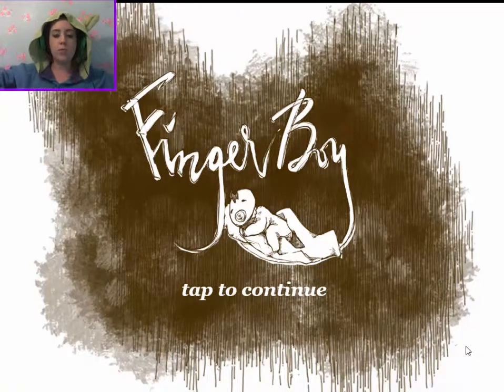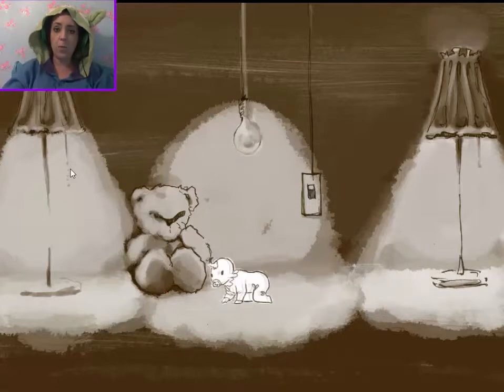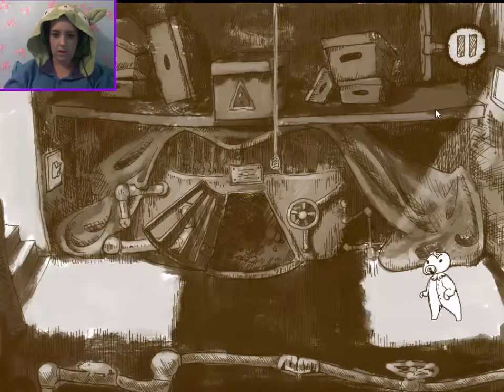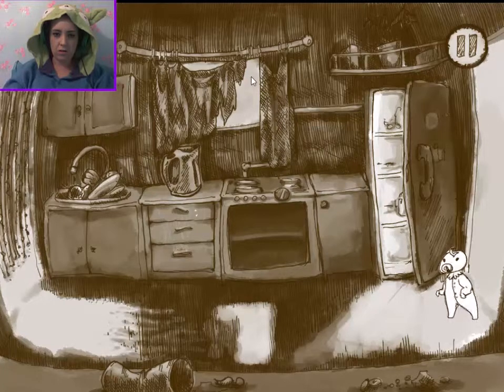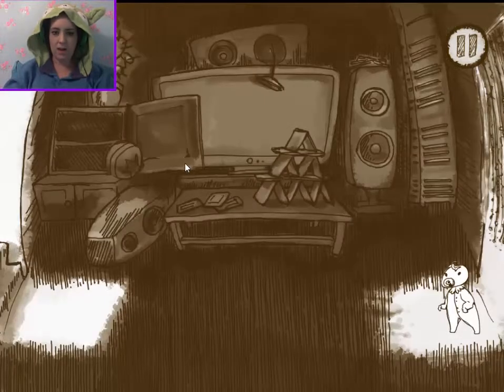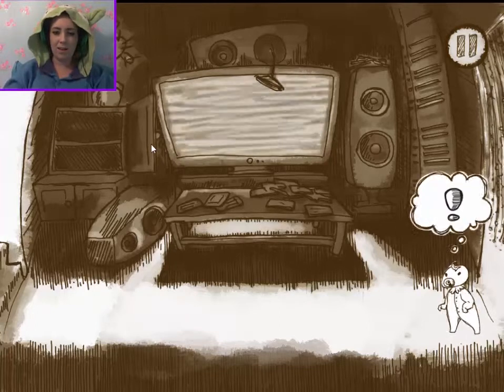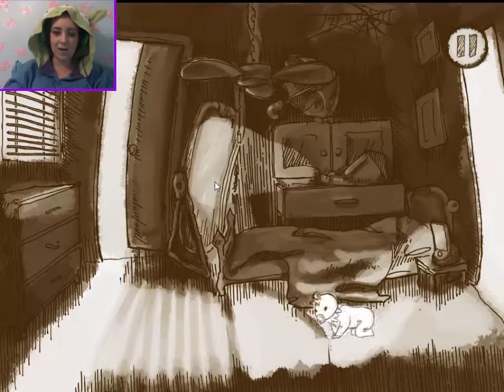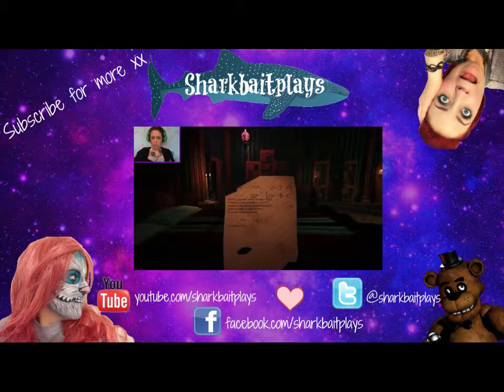SHORT BUT SWEET | Finger Boy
Some fine-liner sketchers made in to a sweet game about a kid who is scared of shadows.

If you like horror game, be sure to check out the horror playlist for lots of little gems :3